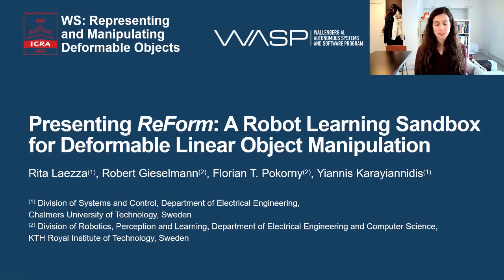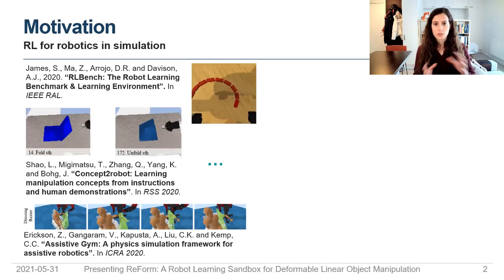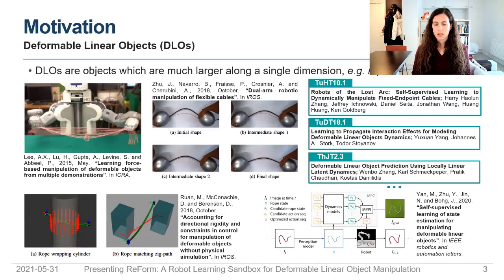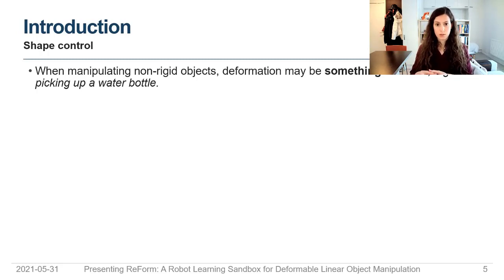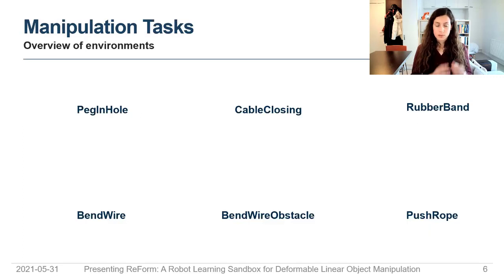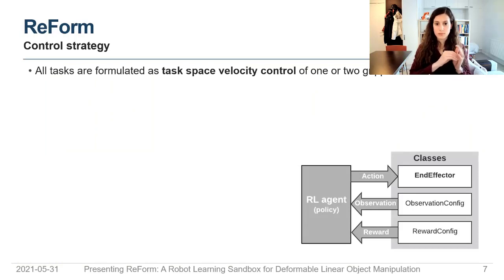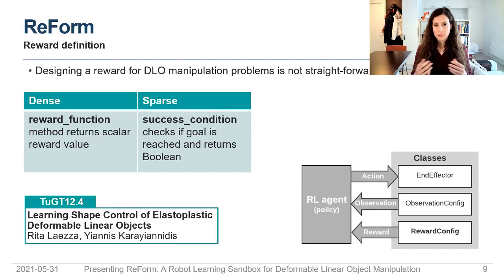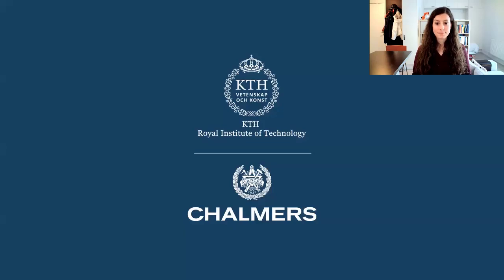Presenting ReForm, a Robot Learning Sandbox for Deformable Linear Object Manipulation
- Title: Presenting ReForm, a Robot Learning Sandbox for Deformable Linear Object Manipulation
- Authors: Rita A Laezza (Chalmers University of Technology); Robert Gieselmann (KTH Royal Institute of Technology); Florian T. Pokorny (KTH Royal Institute of Technology); Yiannis Karayiannidis (Chalmers University of Technology)